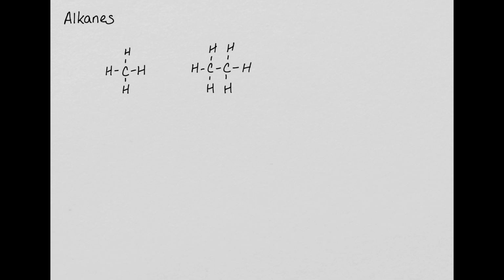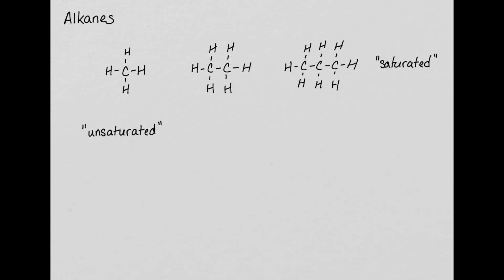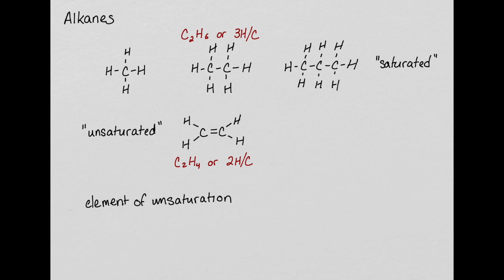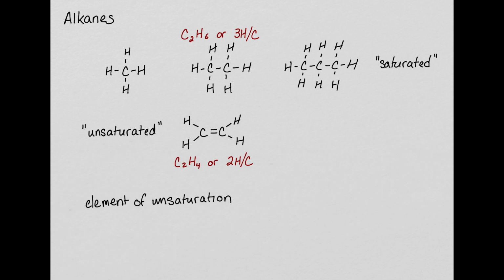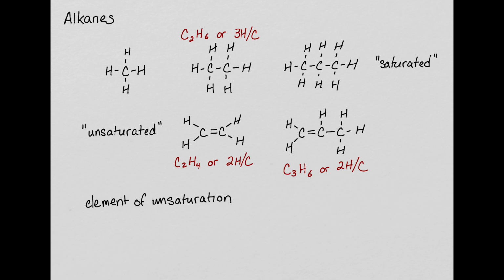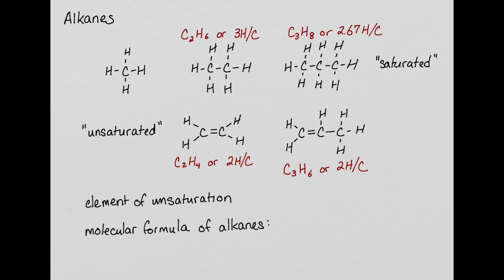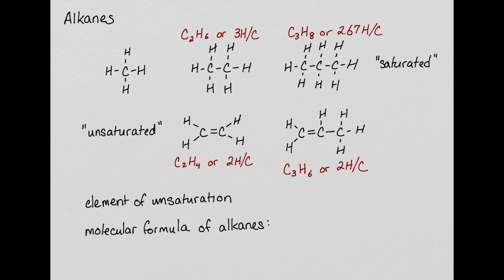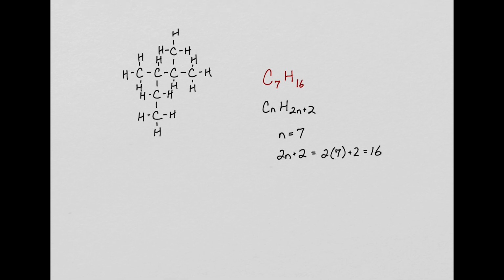Alkane Structure and Molecular Formula